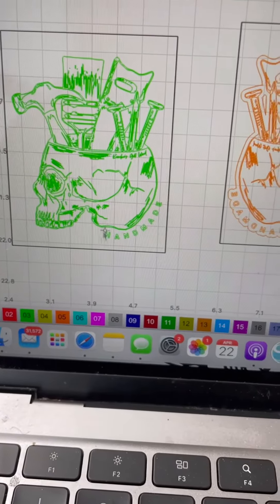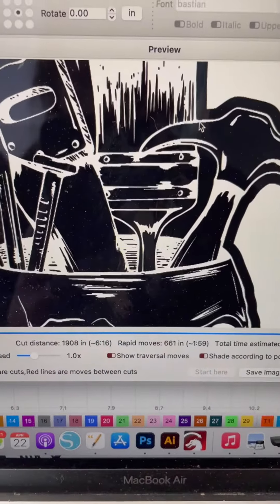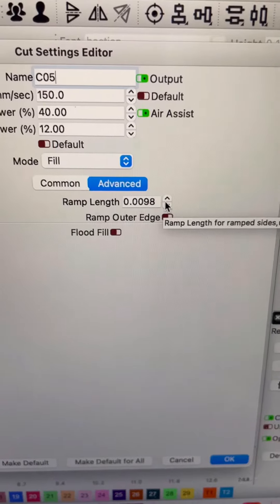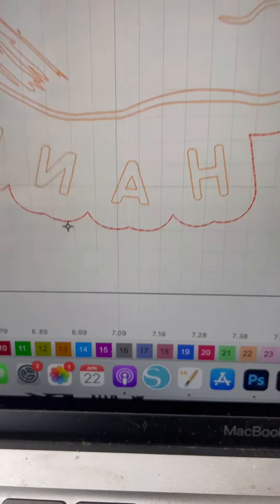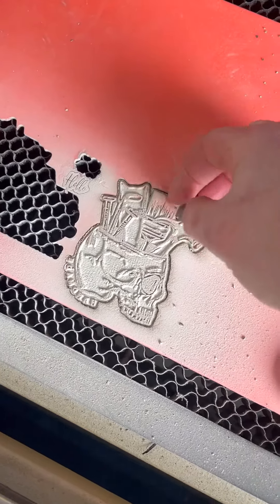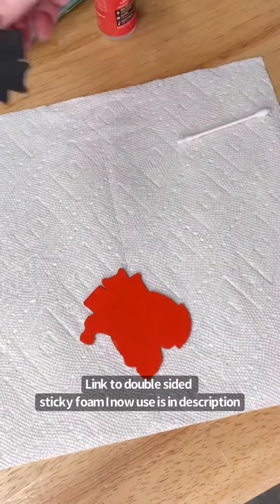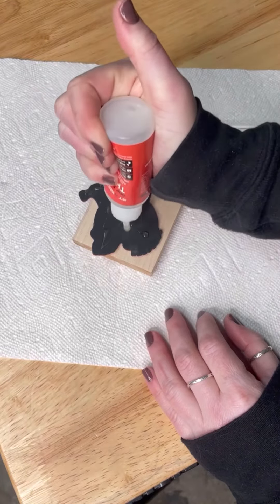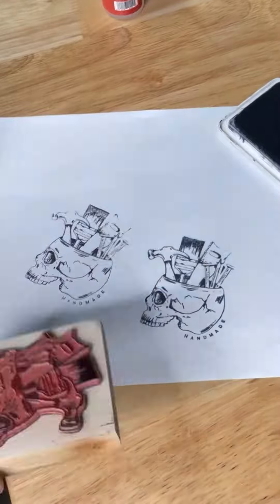How to Make a Custom Laser Engraved Stamp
Thanks for stopping by! I hope you find this helpful.

This video was originally made for Instagram and I am no stamp making professional, however I found this worked well for me.

Follow along on my other socials for more!